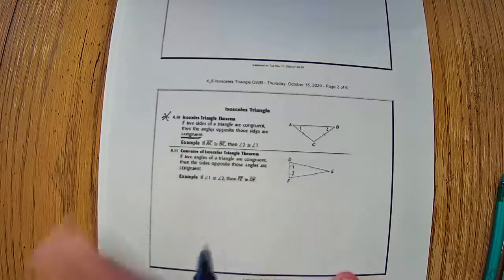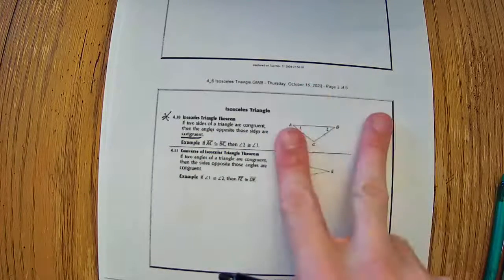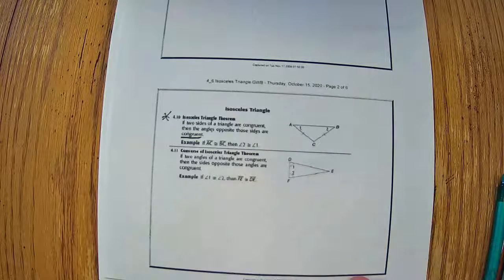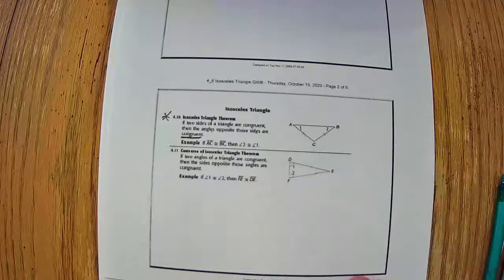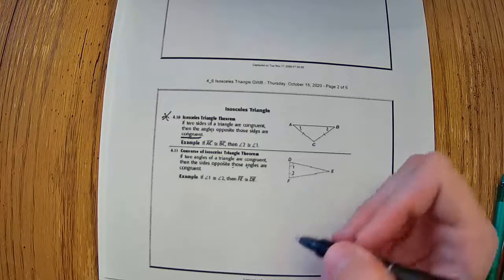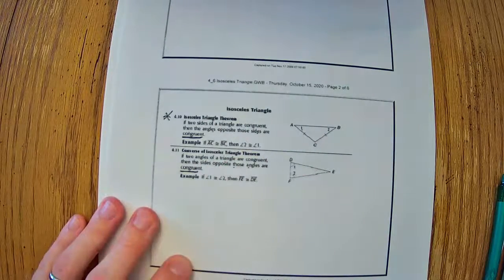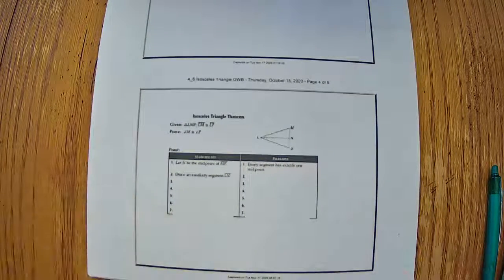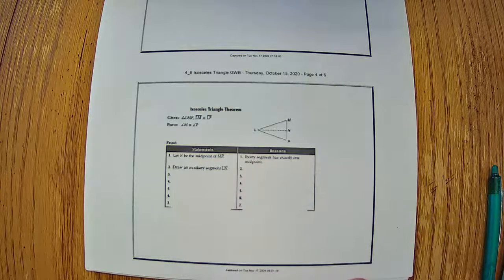4.6 Isosceles Triangles